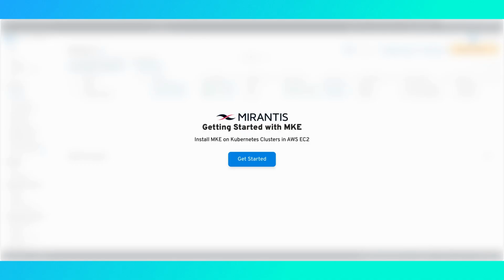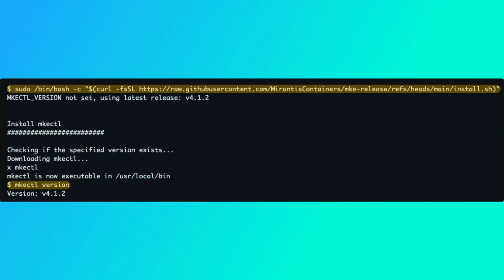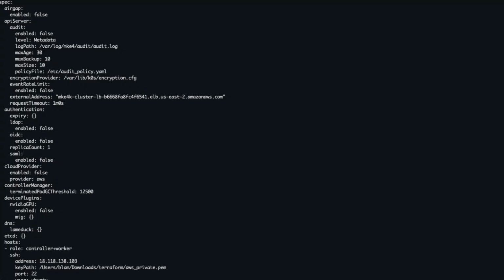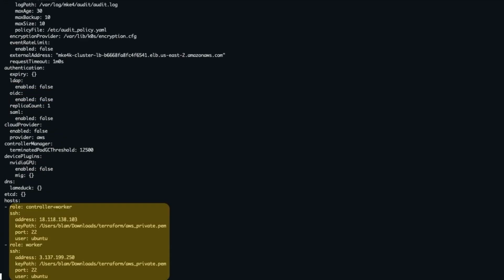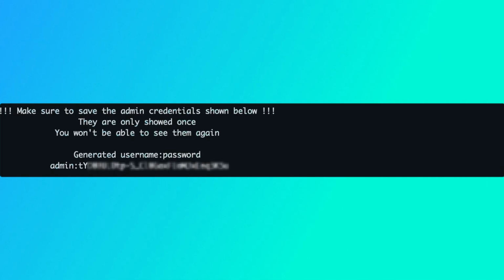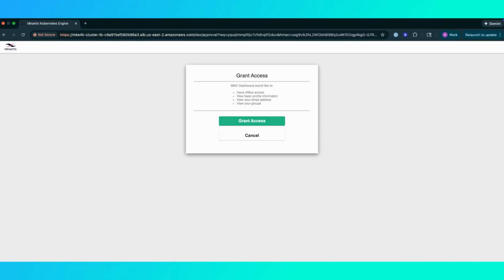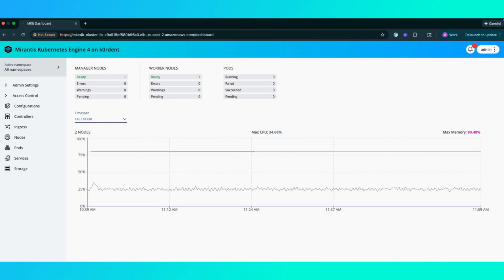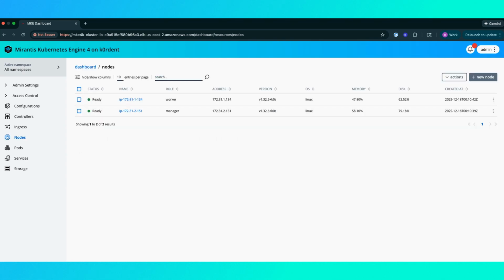Install Kubernetes on AWS EC2 Ubuntu VMs: MKE Setup from mkectl to Web Dashboard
Need enterprise Kubernetes running on AWS without a long, manual setup? This quick demo walks through installing Mirantis Kubernetes Engine (MKE) on two Ubuntu VMs in an AWS EC2 environment using the mkectl CLI.

In this demo, you'll see how to:
- Install mkectl with a shell script
- Generate an mke4.yaml config with mkectl init
- Point the config at your API server load balancer and target hosts
- Apply the config to create the cluster
- Log in to the MKE web dashboard and add your license

From there, manage nodes, workloads, services, and cluster configuration from one centralized web UI.